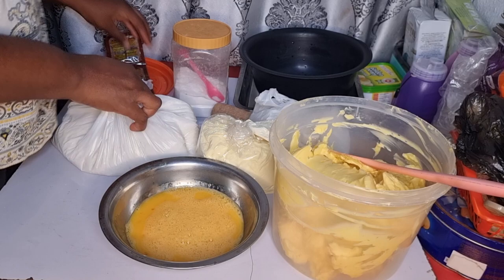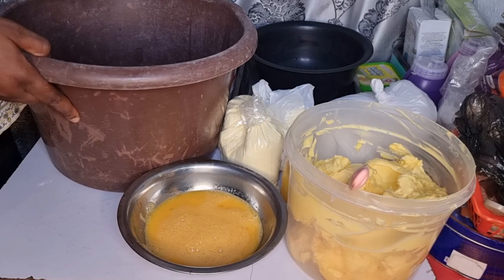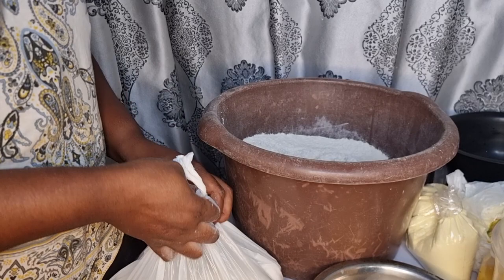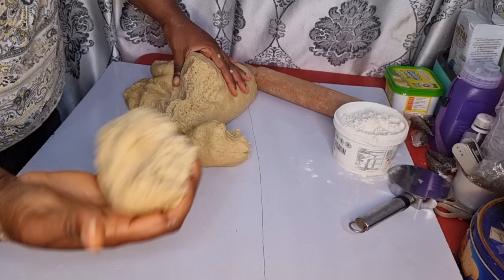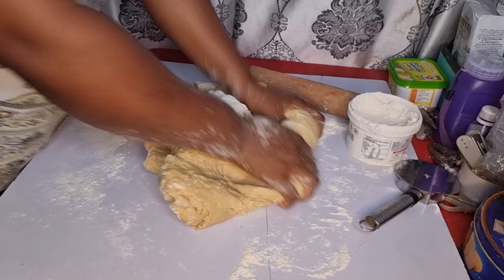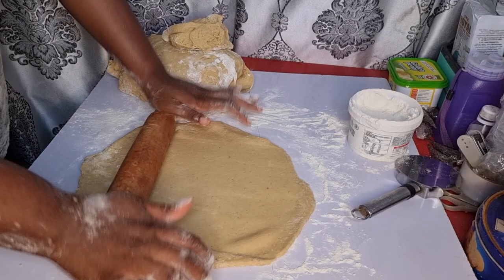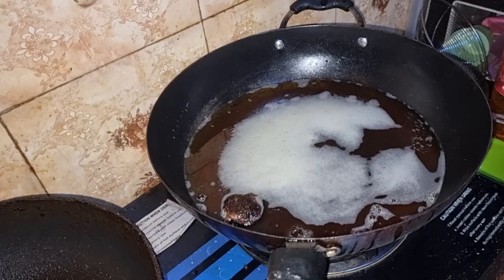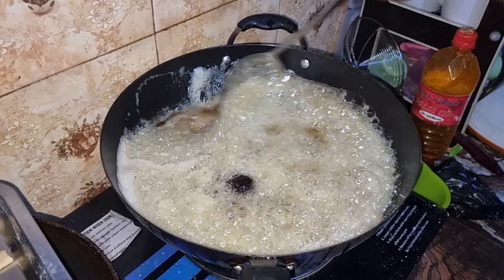HOW TO MAKE NIGERIAN MILKY CHINCHIN | MY CHINCHIN BUSINESS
HELLO BEAUTIFUL PEOPLE, WELCOME TO A NEW SERIES, IN THIS SERIES I WILL BE SHOWING YOU HOW TO MAKE AND ENJOY NIGERIA CHINCHIN IN DIFFERENT VARIANT.

EP1: ORIGINAL MILKY, BUTTERY NIGERIA CHINCHIN

🔴INGREDIENTS ⬇️
-ALL PURPOSE FLOUR
-BUTTER/MARGERINE
-FULL CREAM POWDER MILK
-GRANULATED SUGAR
-SALT
-MILK FLAVOR (powder)
-EGGS
-BAKING POWDER
-NUTMEG
-VEGETABLE OIL & ONIONS FOR FRYING